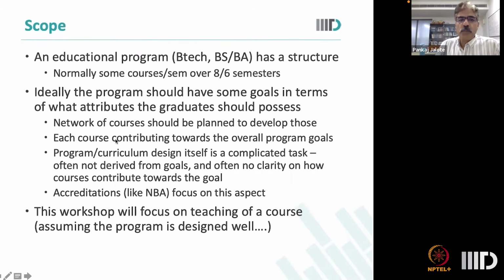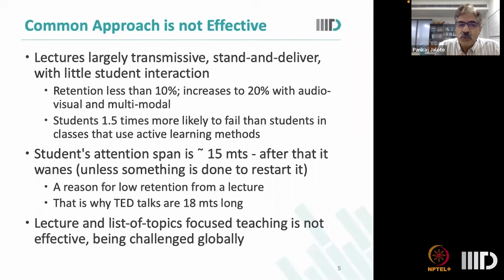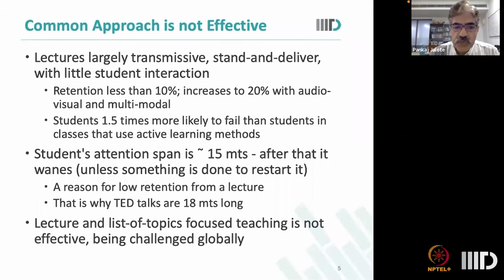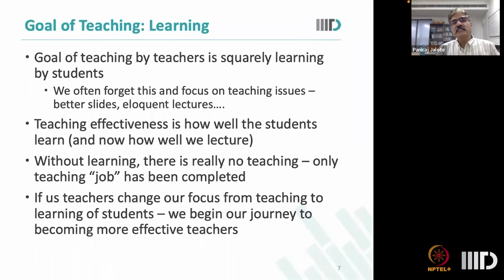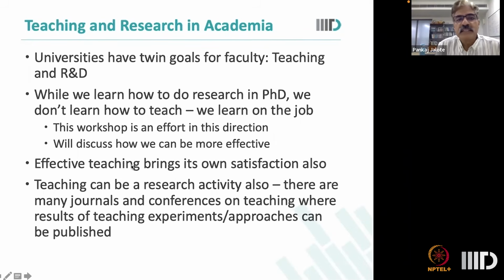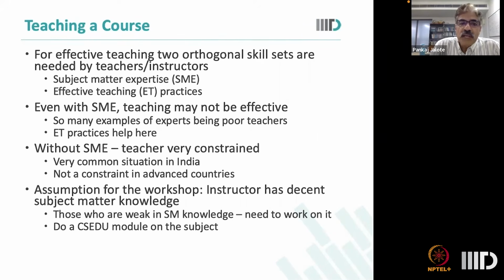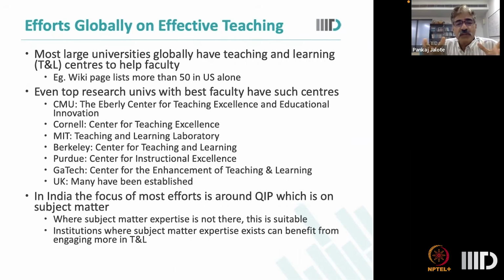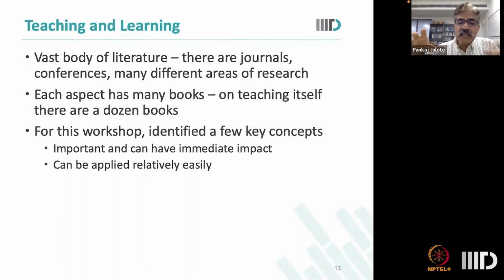Module 1 Part 1: Teaching and Learning